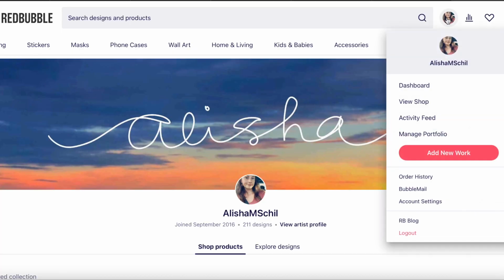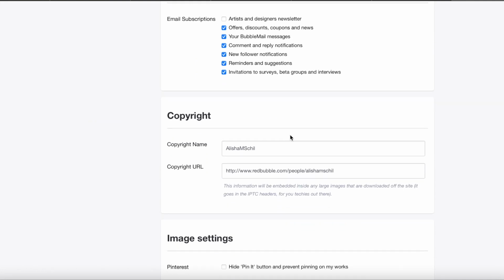How to Start and Grow Your RedBubble in 2021 | 7 Steps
These 7 Tips/Steps have played a big part in my growing account!
Please leave additional tips or comments below!

💄Beauty:
Lip Masque
Self Tan
Super Goop MATTE screen
Bum Bum Cream
Go-To Face Moisturizer
The Best Chapstick
Hand Cream
🏕Outdoor Gear:

*I do earn a small commission if you purchase any of these items through these links but these are all products that I honestly love and stand by and hope you enjoy as well!

- Social Media -
Instagram / VSCO / Twitter: AlishaMSchil

🌱BioClarity: BBALISHA (15%)
🌊SandCloud: Alishasc25 (25%)
🤙🏼PuraVida: ALISHASCHILLING20 (20%)
👙HOAKA: AlishaMSchil10 (10%)